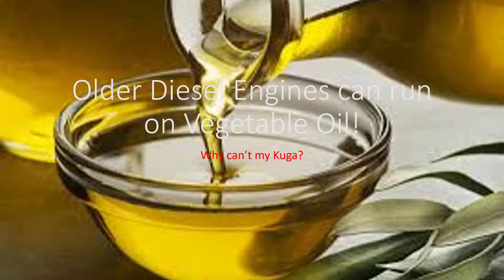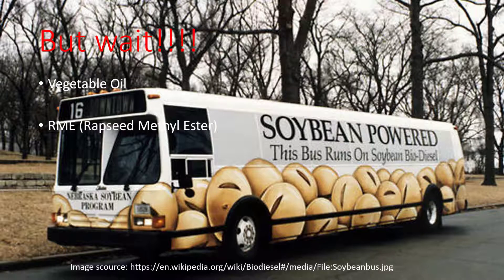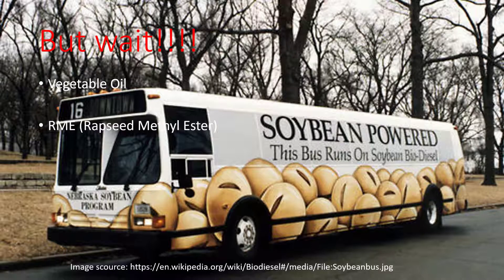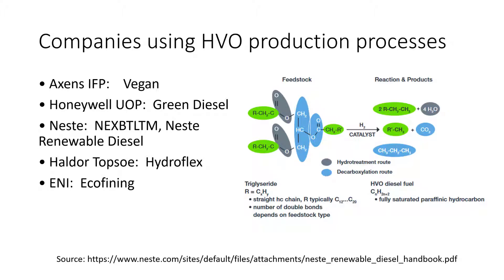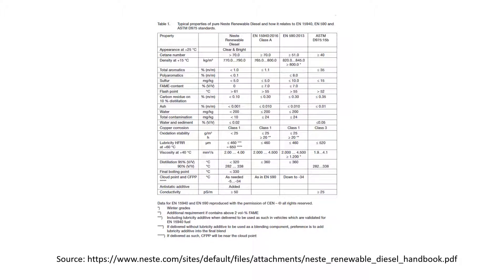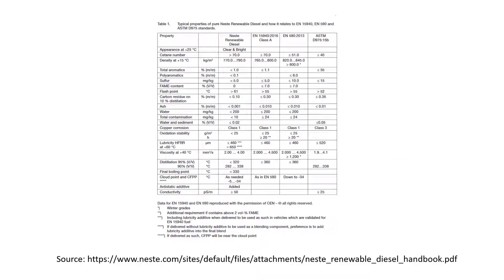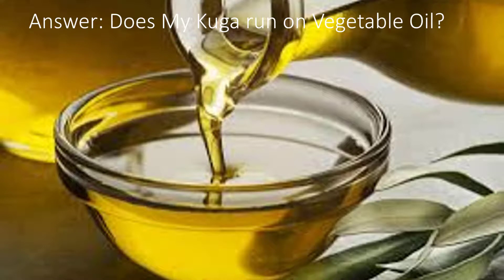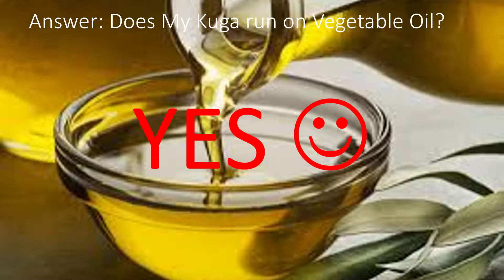Can I run Vegetable Oil in my Ford Kuga?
Old diesel cars could run on vegetable oil such as sunflower seed oil. Modern cars with different injection systems cannot. However there is an alternative spelled HVO- Hydrotreated Vegetable Oil. fossil free and compared to Diesel more environmentally friendly. I have used it for about 18 mounth now and it works quite well. However, please discuss with an car expert if your particular car can be run with HVO